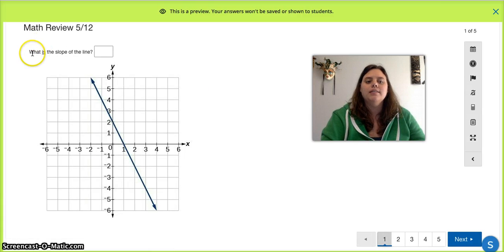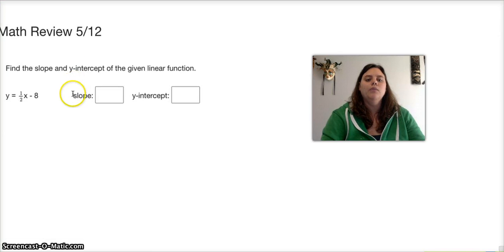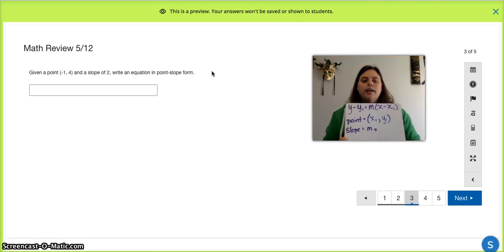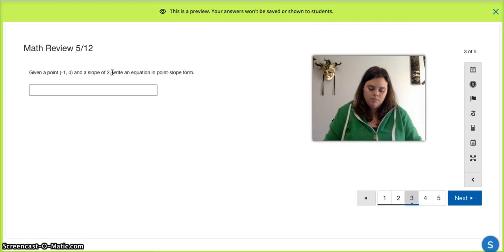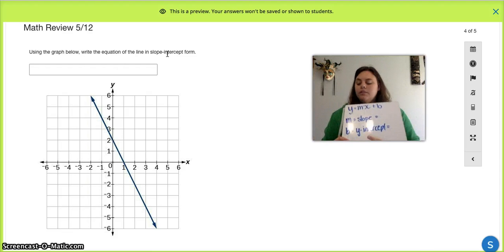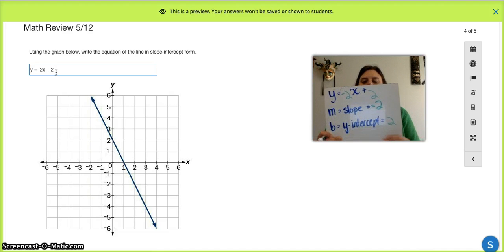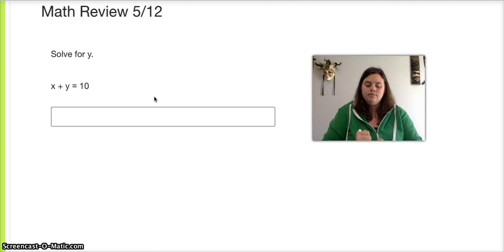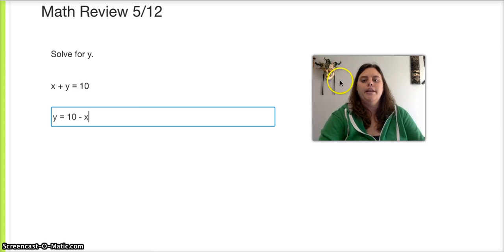Algebra Math Review Answers 5/12